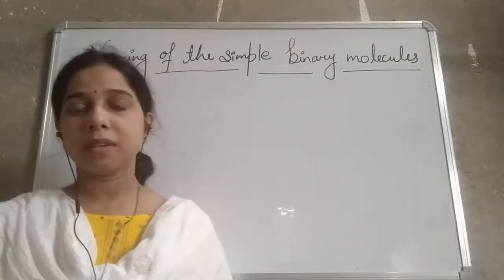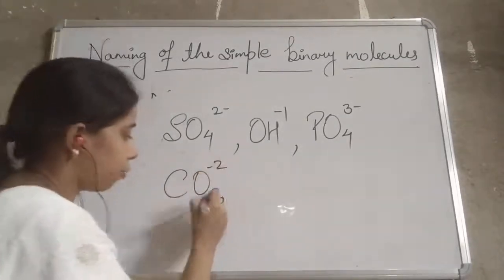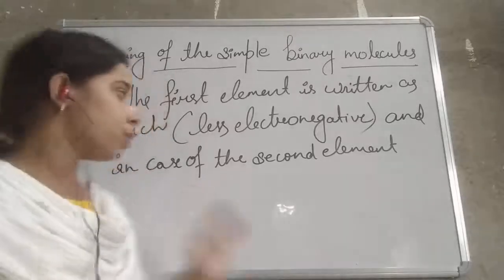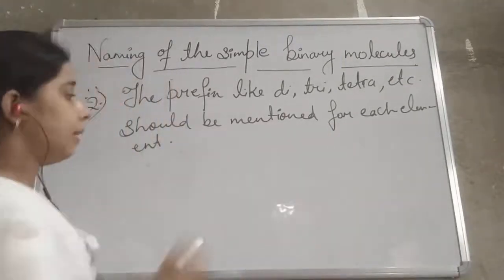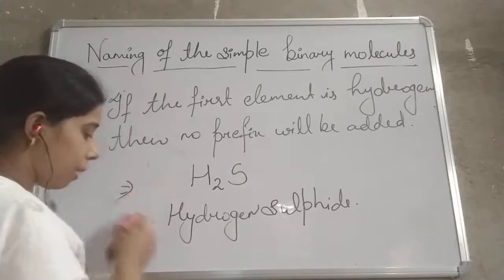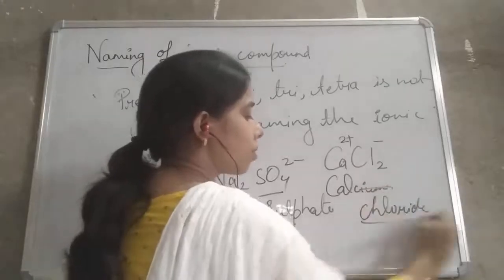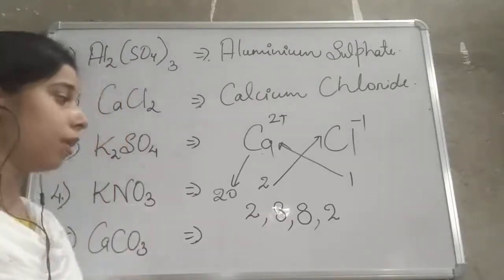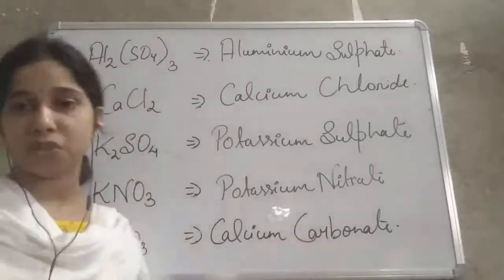Class IX Science 20 07 2020 by Ms Mridulata Upadhyay